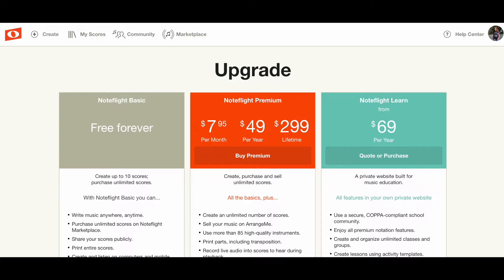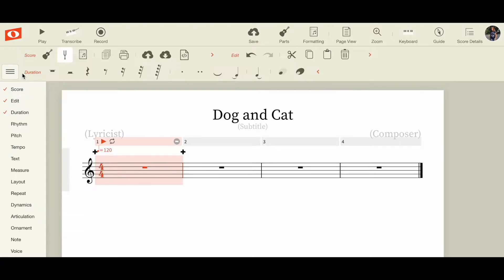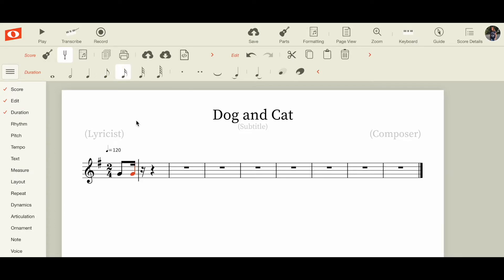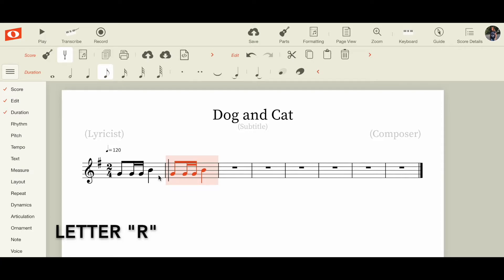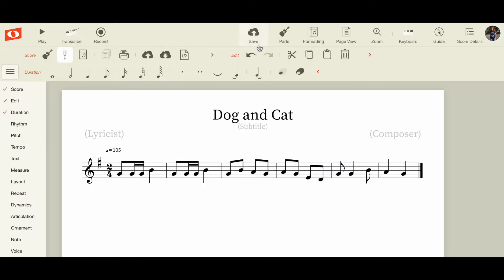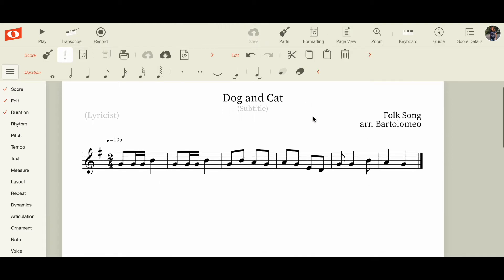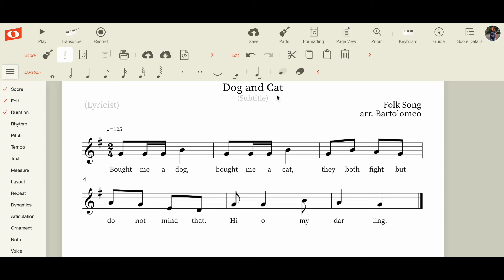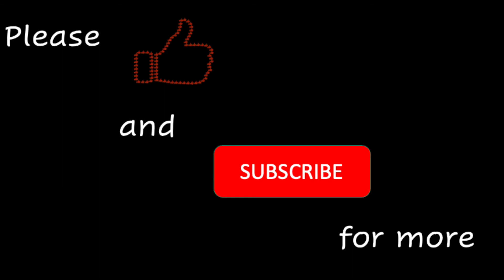How to Create Song Arrangements in Noteflight Tutorial - Getting Started With the Basics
For music teachers, those taking an Orff levels class, musicians, students, and anyone who wants to create Orff arrangements, ukulele lead sheets, sight-singing examples, and all kinds of music, this video tutorial series will explain everything step-by-step.  SEE BELOW FOR VIDEO TIMESTAMPS. Video 2: instrumentation, formatting, mixing, downloading is HERE!

0:00 Introduction
0:19 Noteflight subscription plans
1:41 Creating a new score
2:20 The menus
2:55 Changing meter and key signatures
4:00 Entering notes (pitch and rhythm) a variety of ways
7:47 Deleting measures
8:25 Playback features & changing tempo
9:03 Adding title/composer text
9:30 Using the formatting menu
10:30 Saving
11:15 Adding lyrics and multiple verses
13:08 Editing lyrics
13:49 Second/multiple verses
14:50 Finding all your scores
15:30 Appearance of Jake the Wonder Dog

I'm learning shortcuts every day so please share YOUR favorite Noteflight shortcuts! Happy creating!